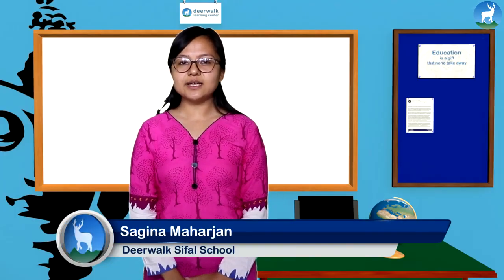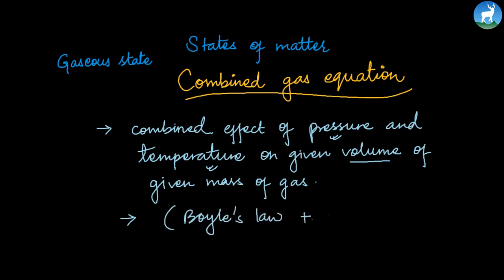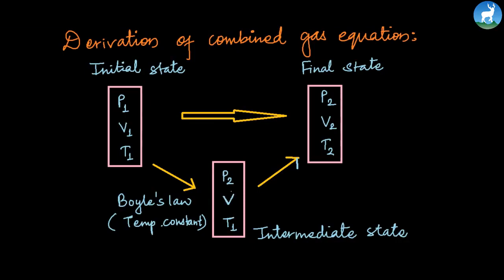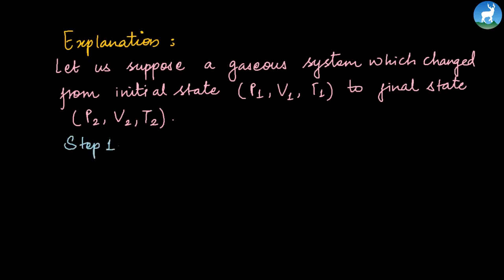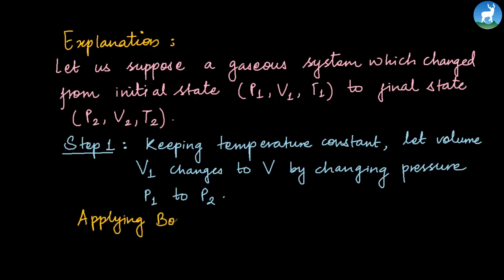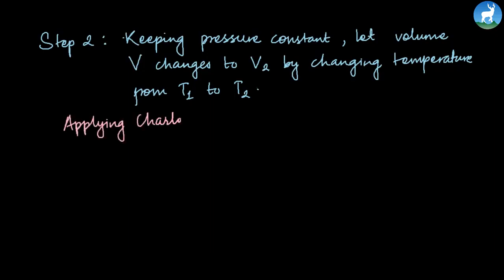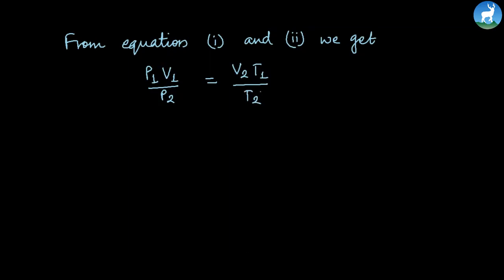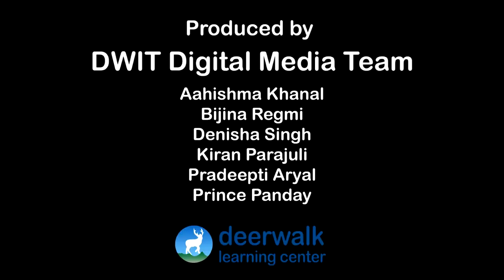Sagina Maharjan - States of Matter: Gaseous State - Combined Gas Equation - Class 11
Sagina Maharjan, a teacher from Deerwalk Sifal School teaches about Combined Gas Equation from Grade 11 - Science.